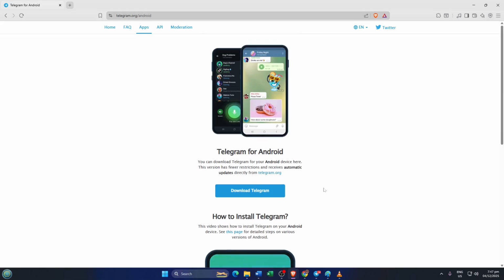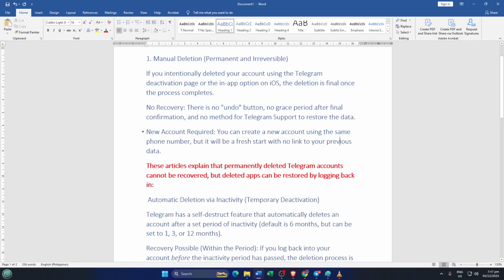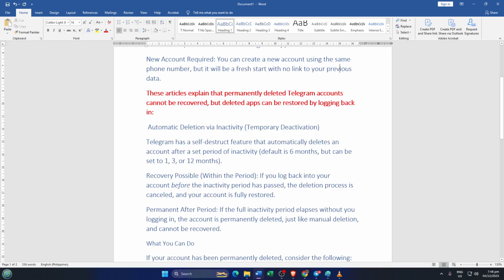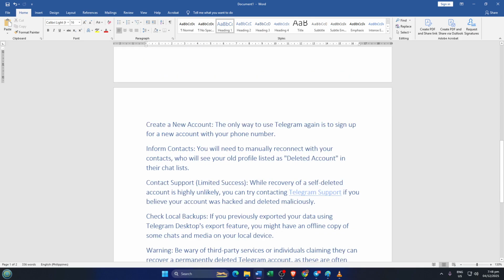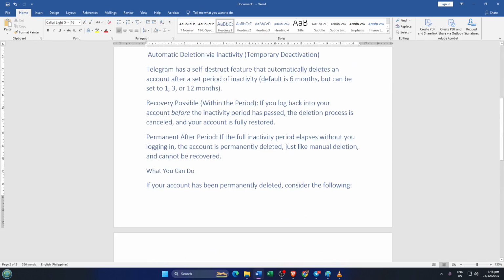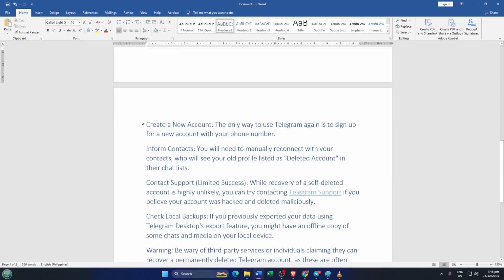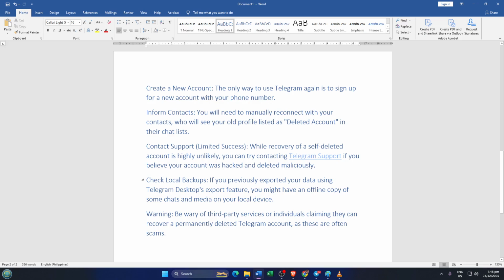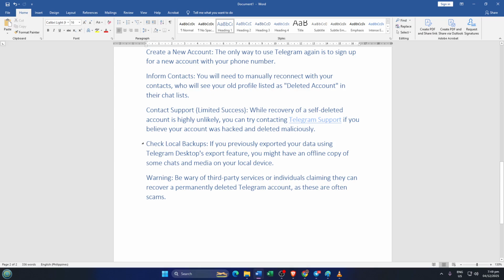How To Recover Deleted Telegram Account Using Telegram (Step-By-Step)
If you have accidentally deleted your Telegram account or lost access to your profile, this tutorial is designed to help you navigate the recovery process effectively. We will walk you through the official methods to regain access to your messages, contacts, and account settings using the Telegram mobile app and desktop interface.

In this video, you'll learn how to:
✅ Verify your phone number for account restoration
✅ Navigate the Telegram login and recovery interface
✅ Recover account data from cloud backups if available
✅ Contact Telegram support for deactivated account issues
✅ Secure your account with two-step verification after recovery

Understanding the difference between a deactivated account and a deleted one is crucial. This guide provides the most current methods to ensure you can get back into your Telegram account as quickly as possible without losing your important data.